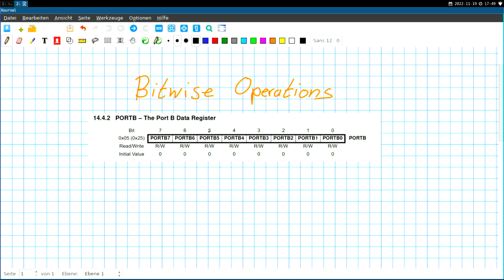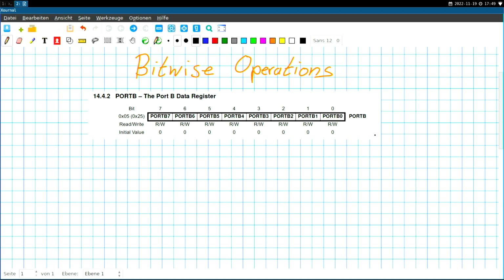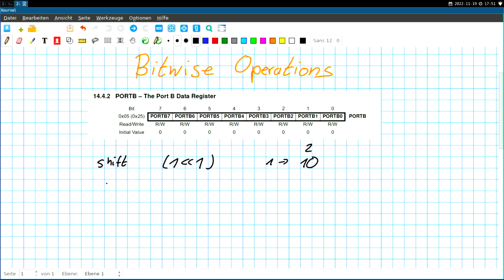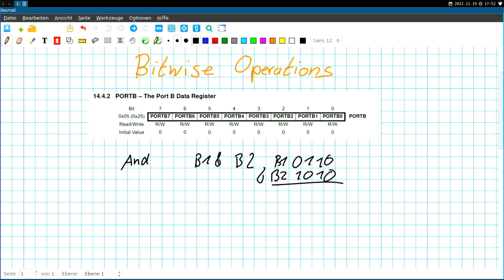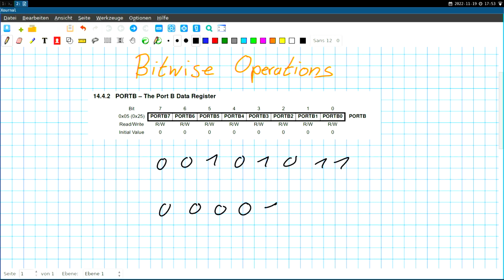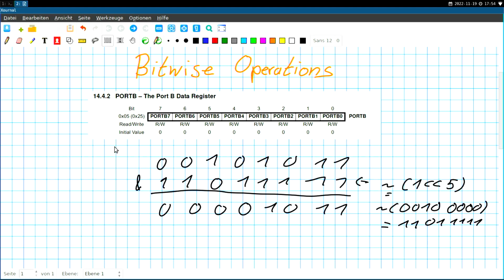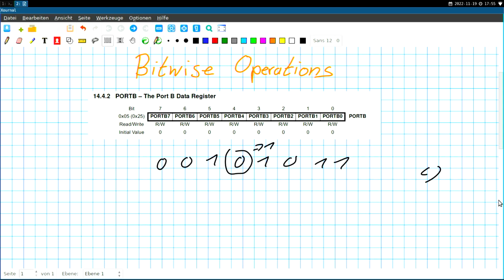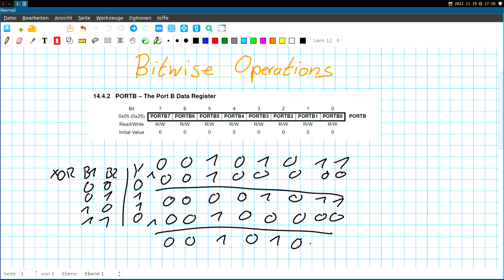AVR Advent Calendar - 4: Bit operations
For programming microcontrollers we will need some basic bit operations. I will show you how they work in this video.